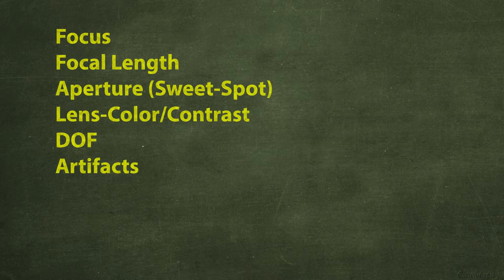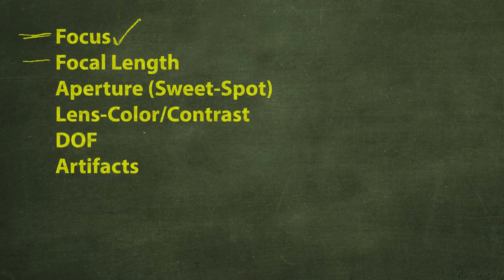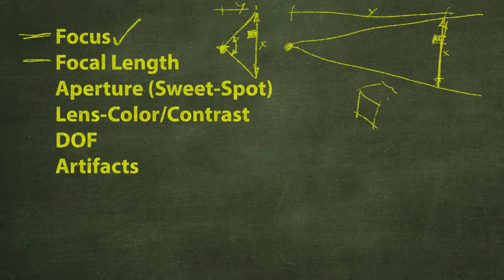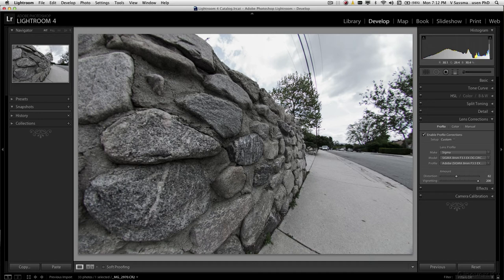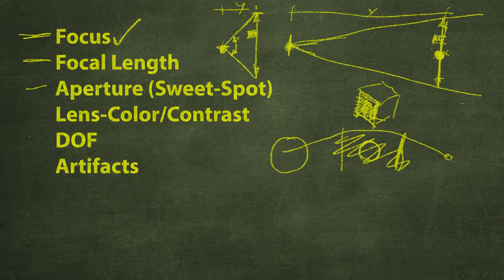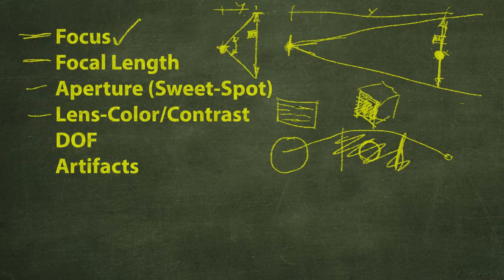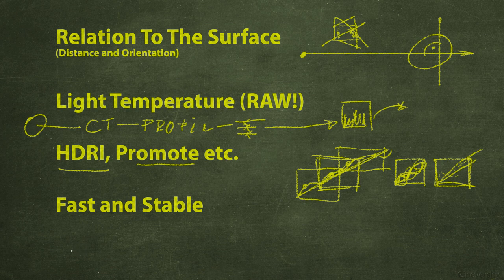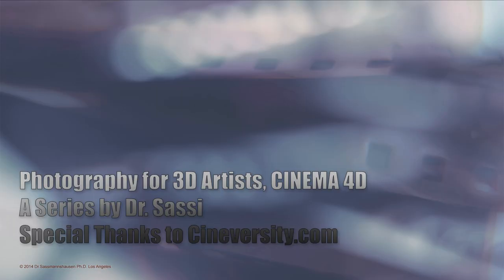Texture 1g The parts of the process: camera centric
Photography for 3D Artists, Theoretical Part 1g